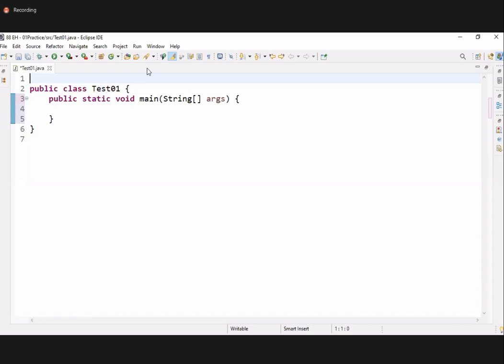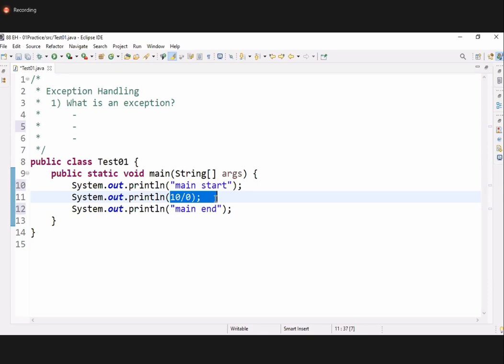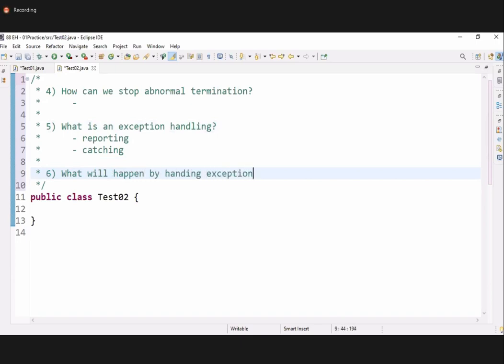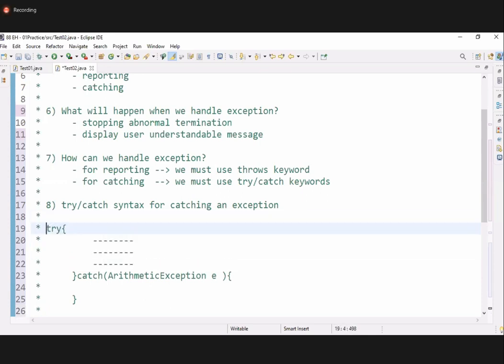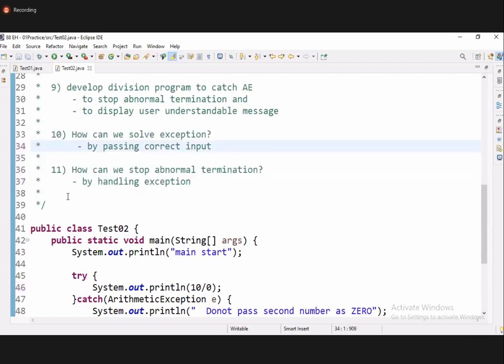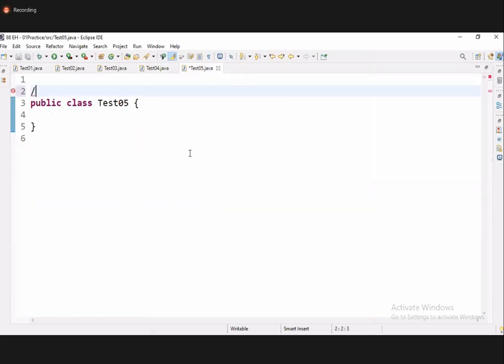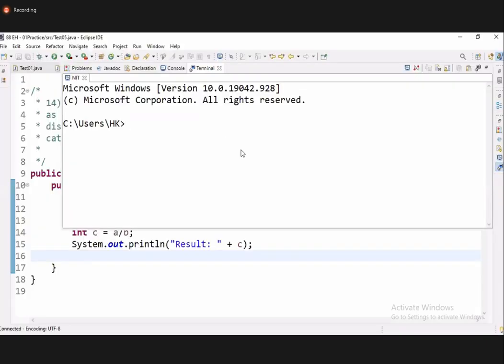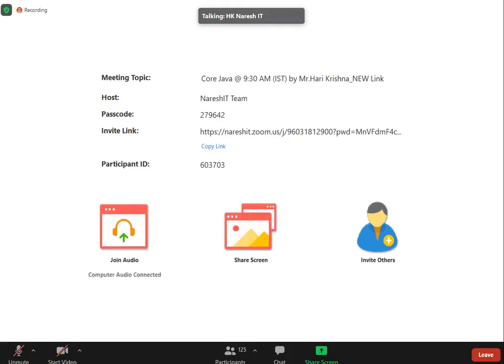89 c java